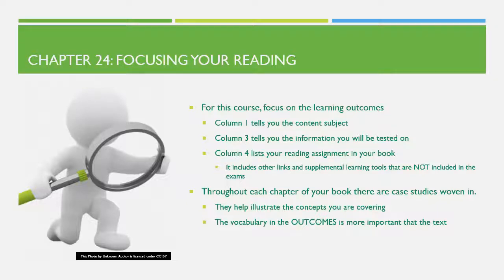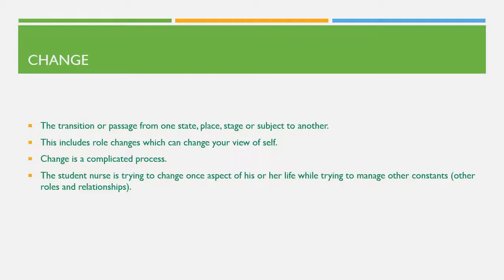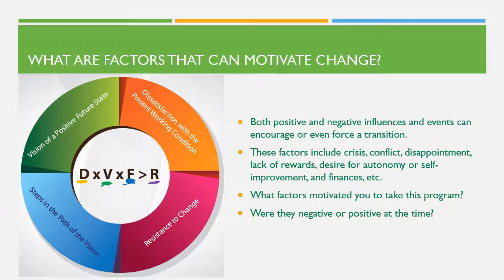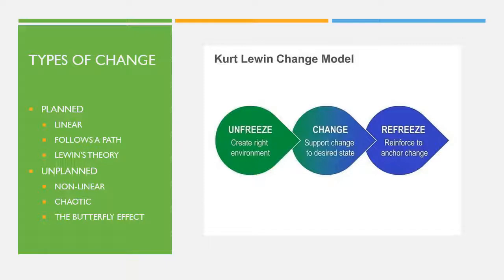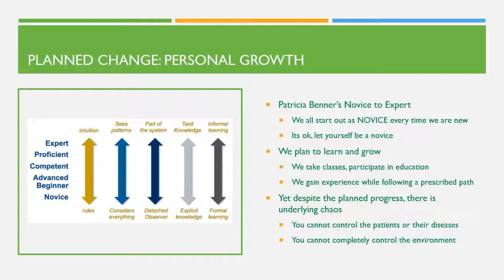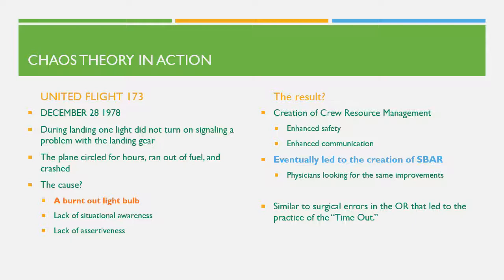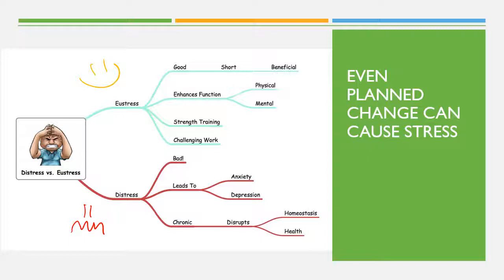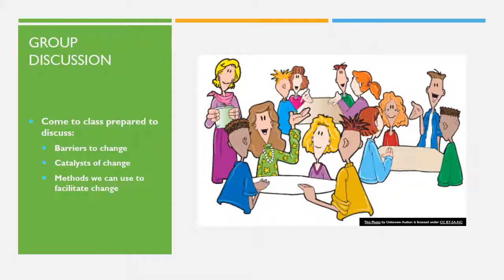NUR 2010 Unit 1